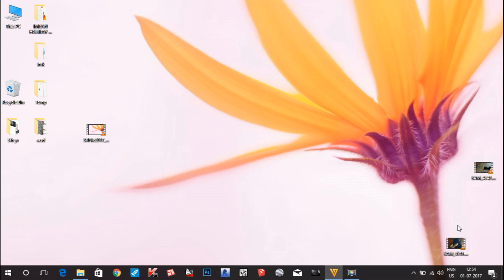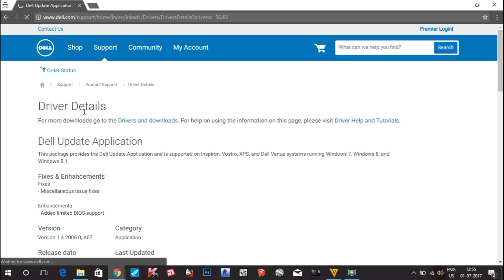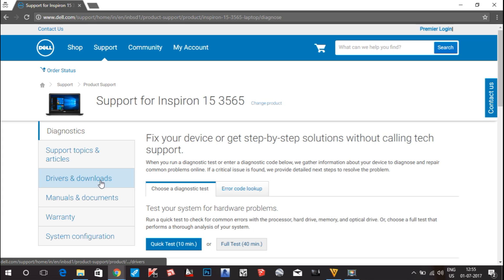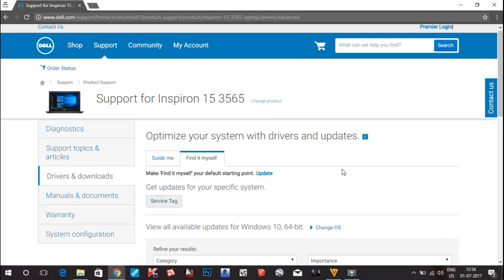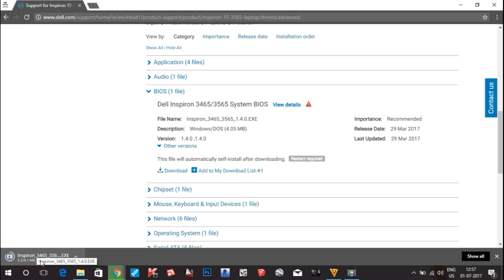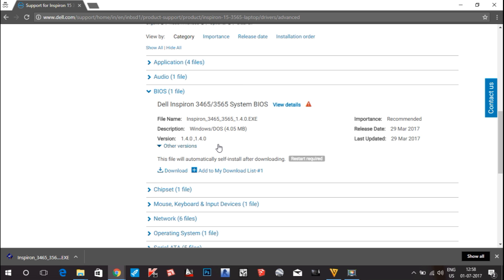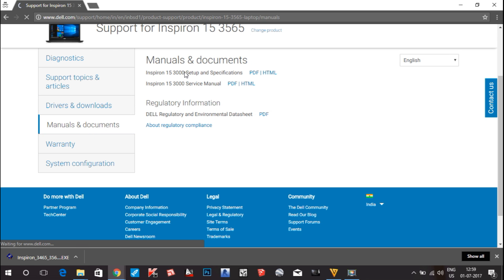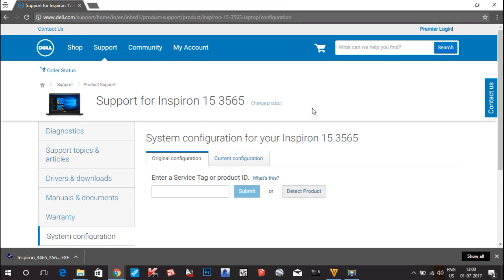How to download and Install Dell Wifi, Bluetooth, Graphics etc. Drivers in 2020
This video is about Dell Drivers you can easily download dell drivers such as WiFi , Bluetooth, Graphics etc. The process of downloading dell drivers is shown in the video and everything is from the Dell Official Drivers Support Page.This Video will guide you step by step process to download the dell drivers and install in your System.This process of downloading and installing dell drivers is same for every Dell laptop and PC.

In this Tutorial You will learn Better how to Install dell Driver For Dell PC.
In this tutorials you can also learn how to install all Wifi and Bluetooth Driver for Dell PC
Drivers for Dell Laptop
Dell Laptop Drivers
Dell Drivers
dell drivers download

If you are purchasing online goods  from below websites please purchase via this link it's help this channel

My Top 6 Laptop Recommendation for Gaming and High Intense Graphics Work

Also check our more YouTube Videos